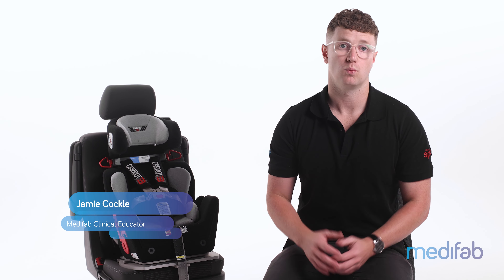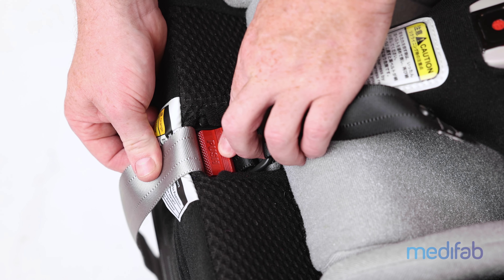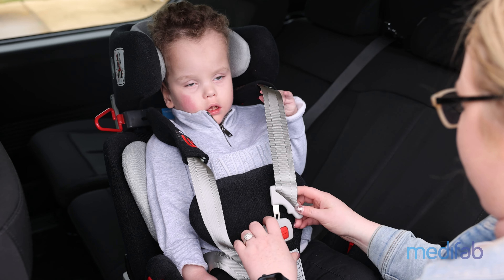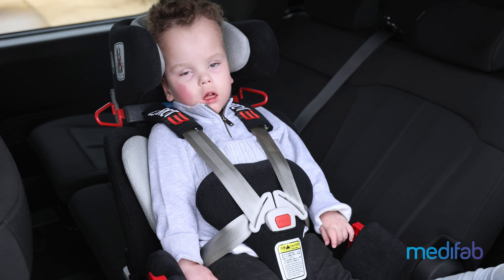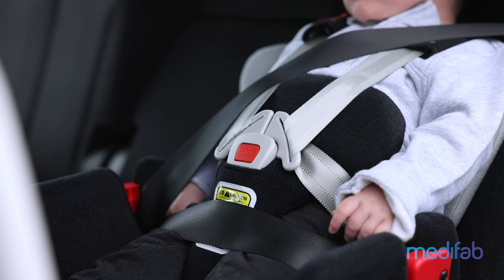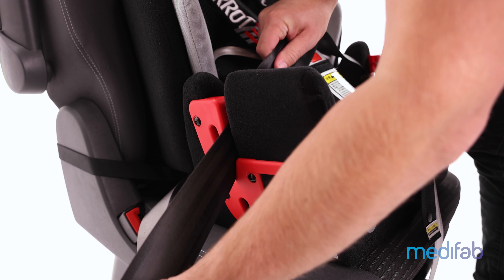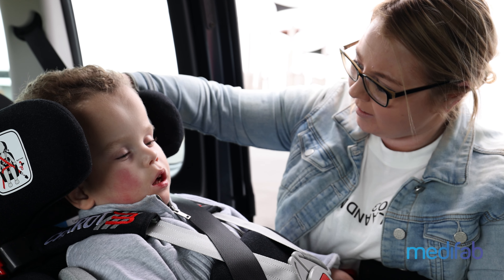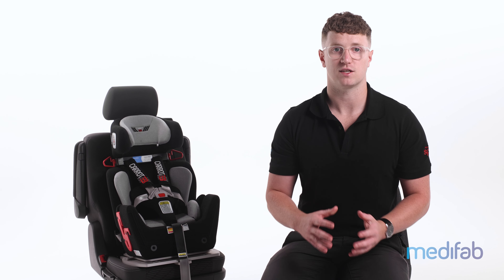Carrot 3000 Car Seat with Swivel Base Use Video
This video covers use of the Carrot 3000 Car Seat with swivel base.